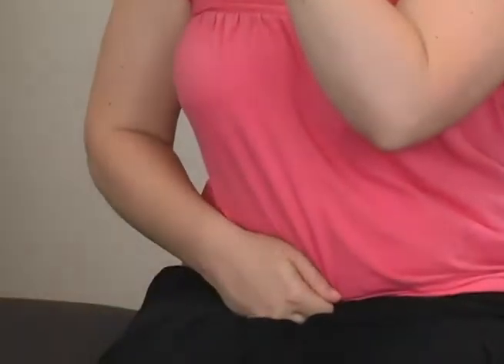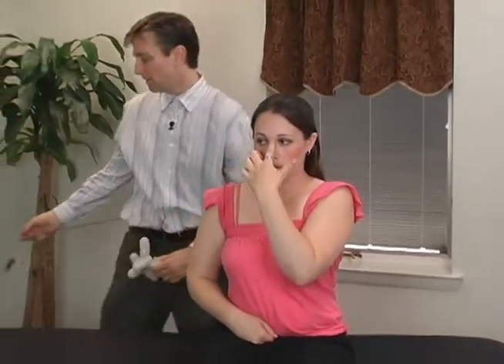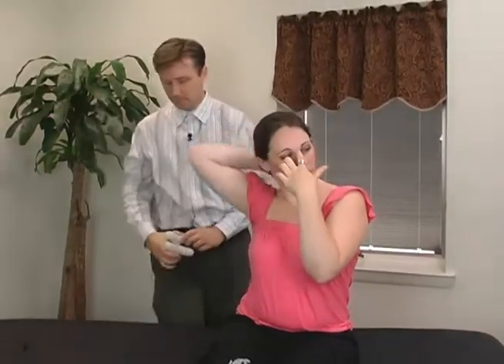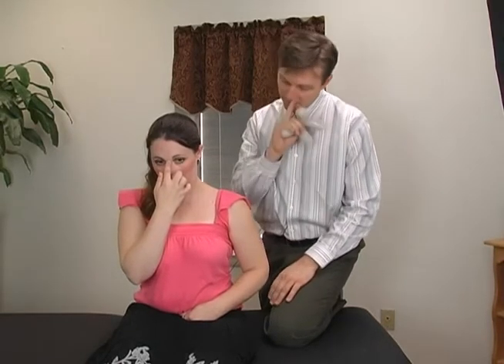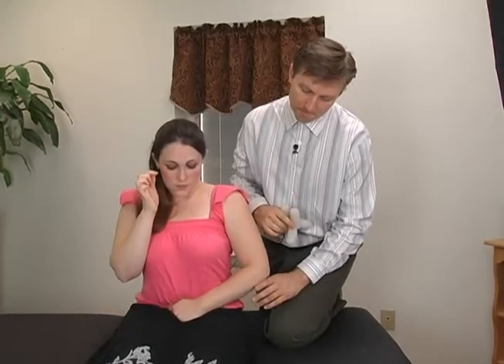Hypothalmus by Dr.Berg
The part of the brain that lies below the thalamus, forming the major portion of the ventral region of the diencephalon, and that regulates bodily temperature, certain metabolic processes, and other autonomic activities.